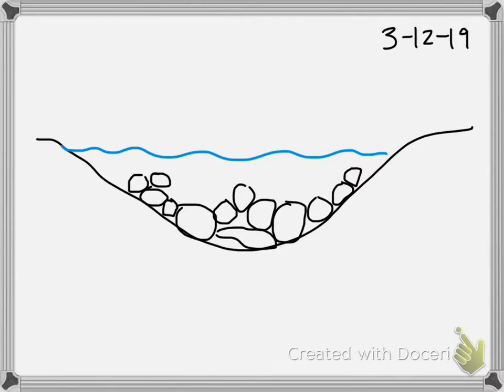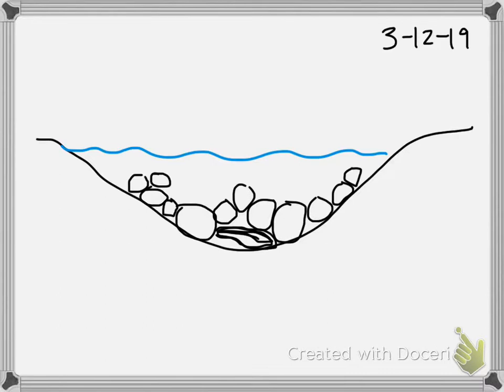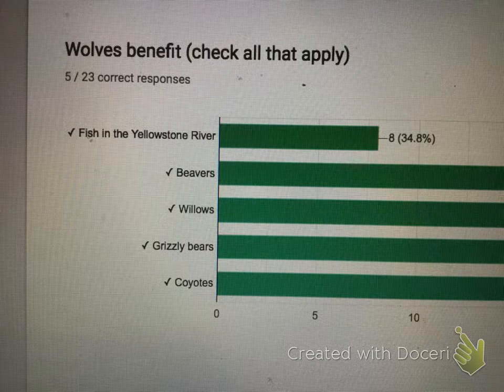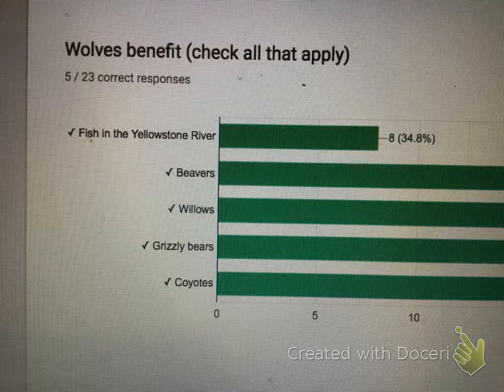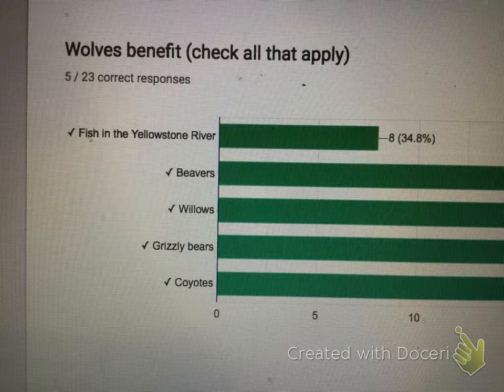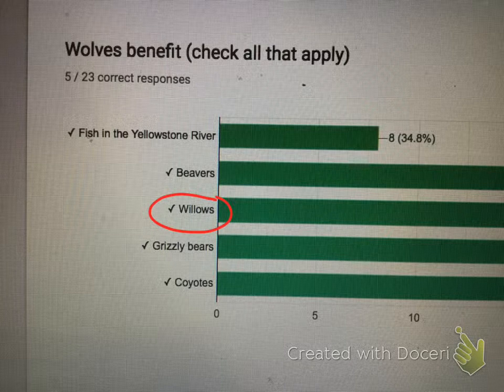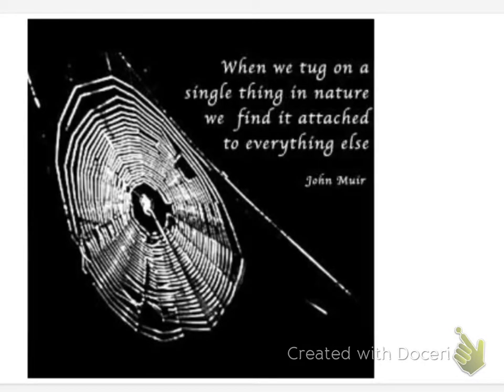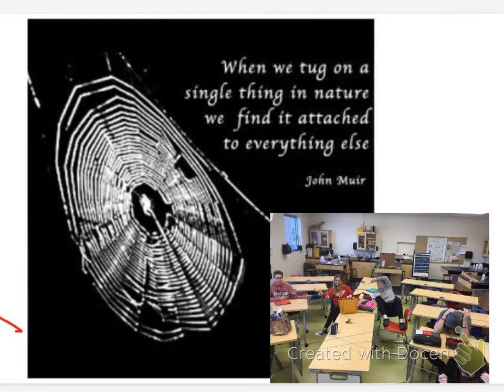bio 3-12 ecological relationships